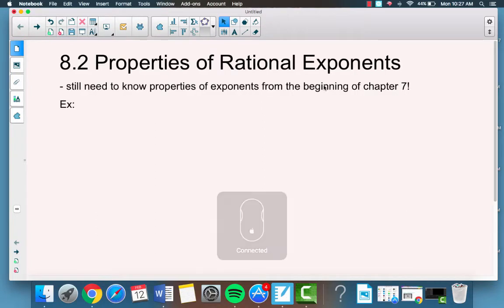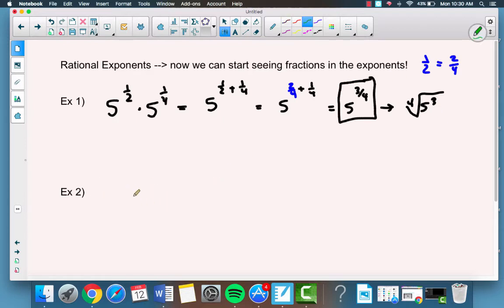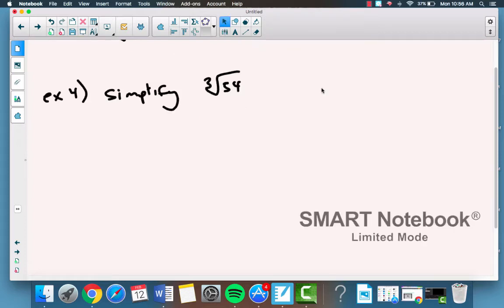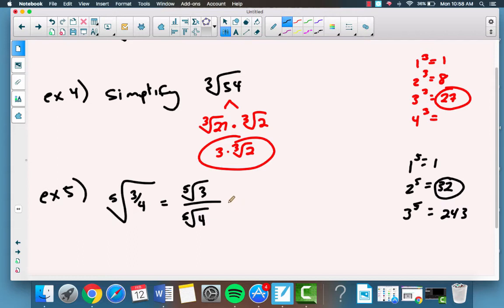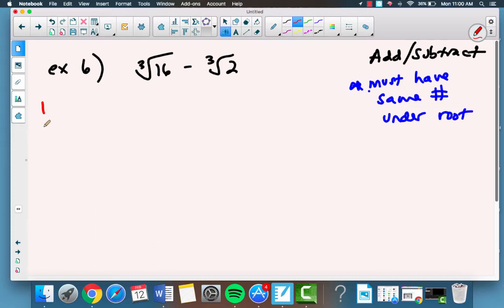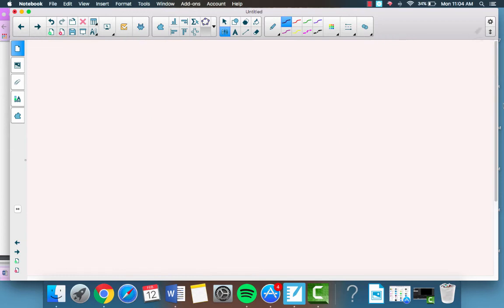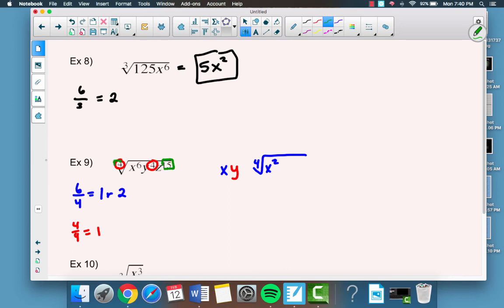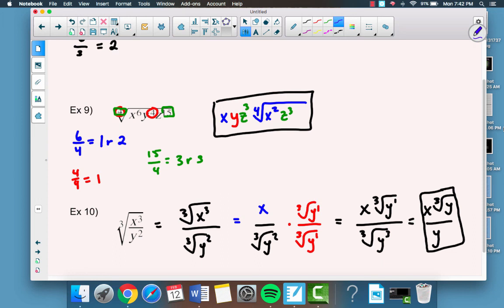8.2 alg2 notes